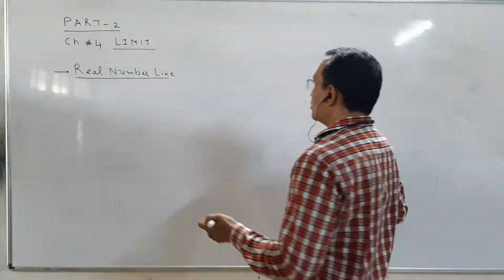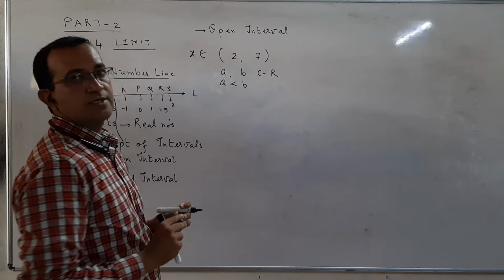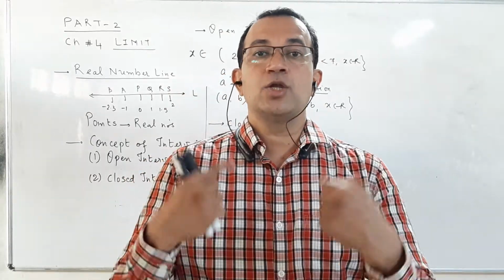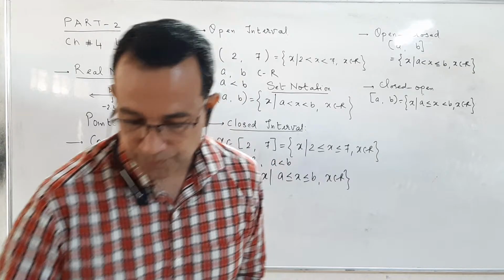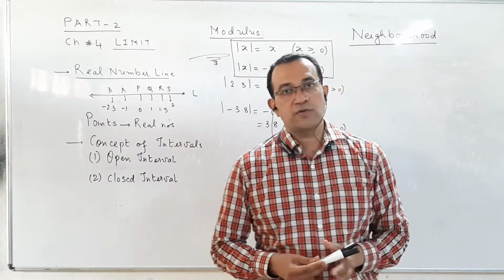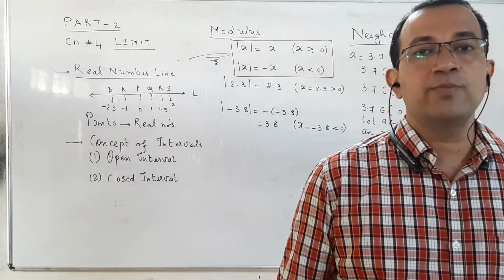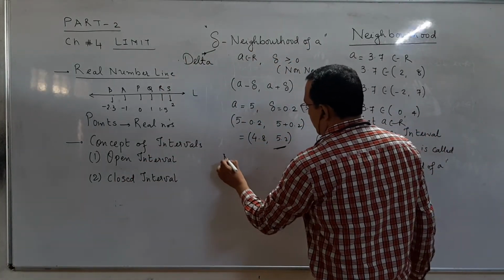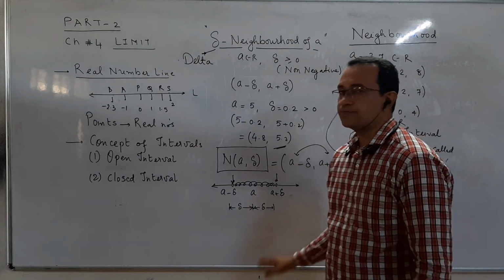Statistics part 2 ch 4 lec 1